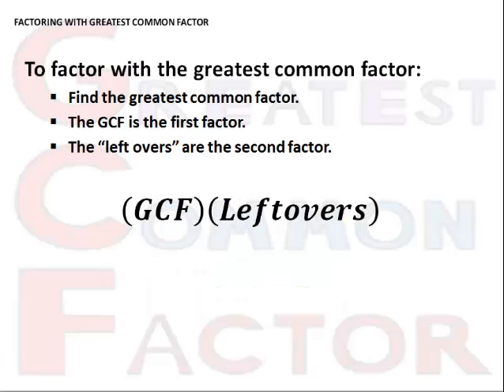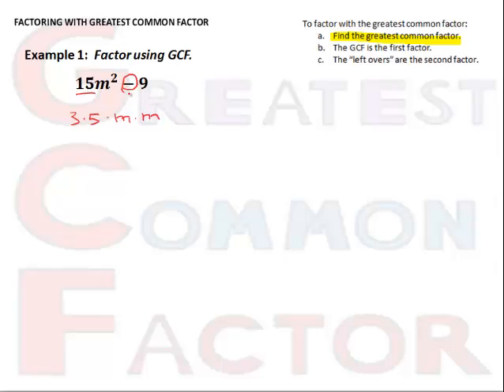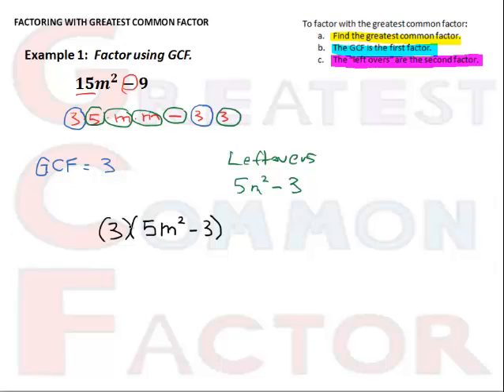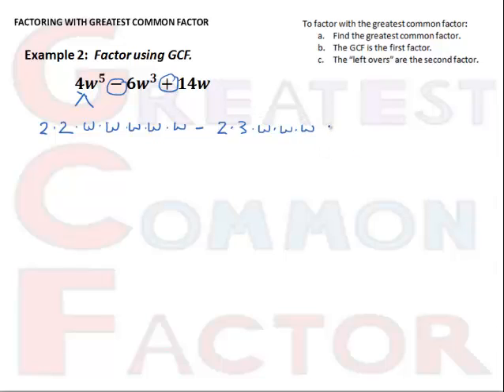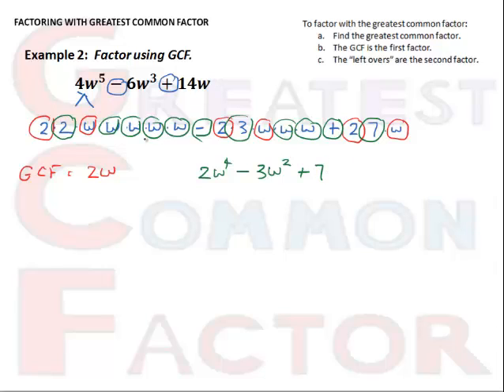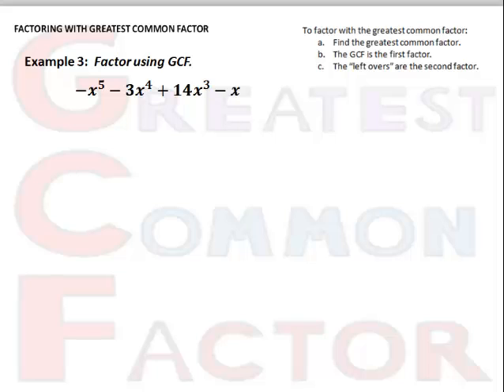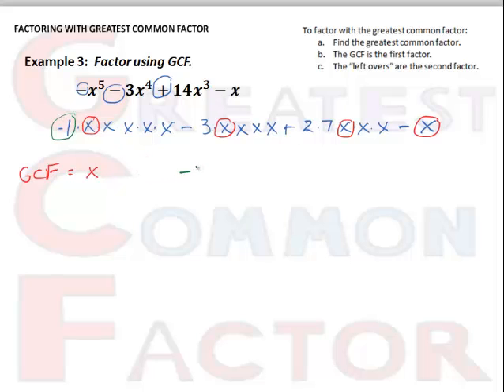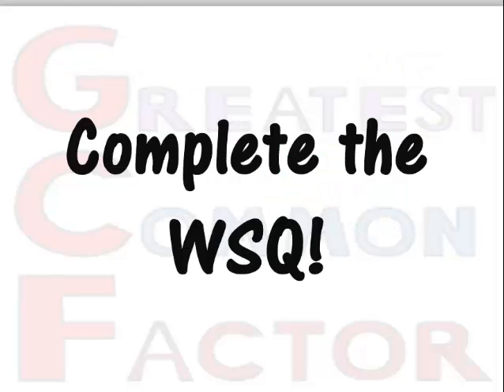Factoring with Greatest Common Factor